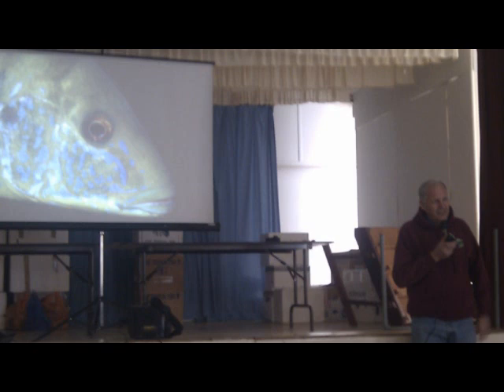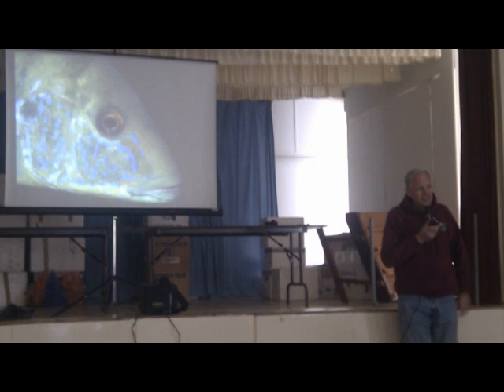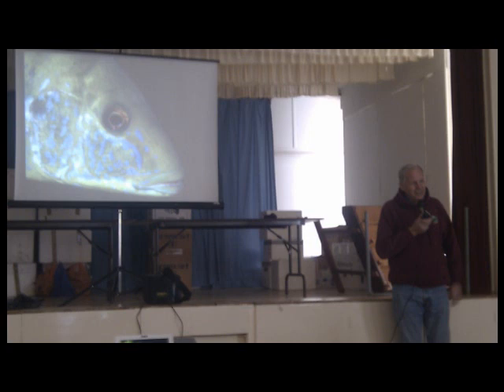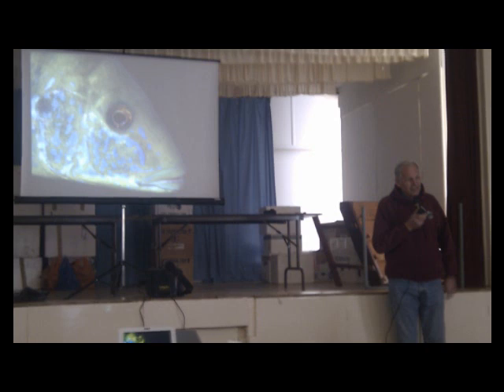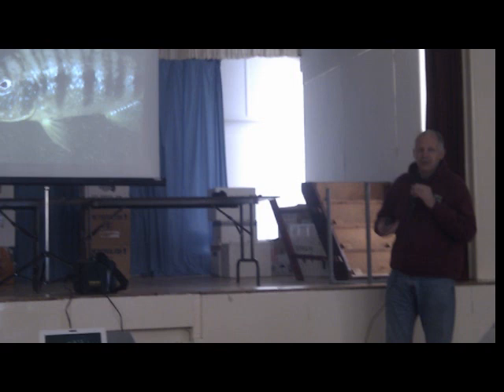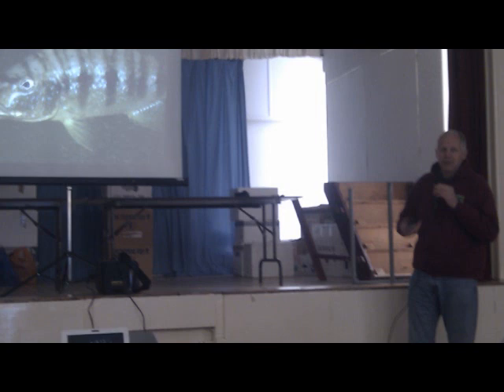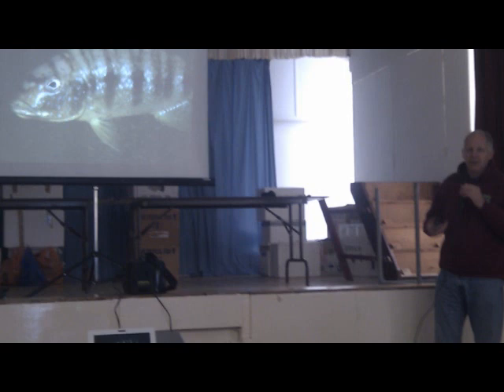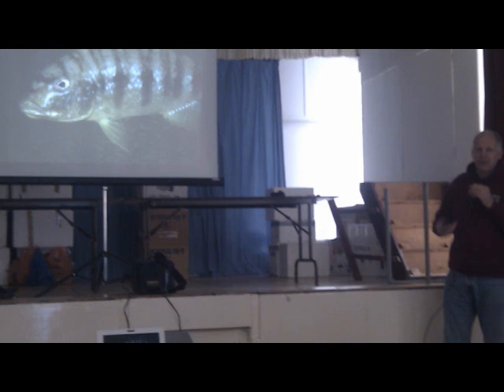Ad Konings - Talk on Tanganyikans 28-2-11.wmv